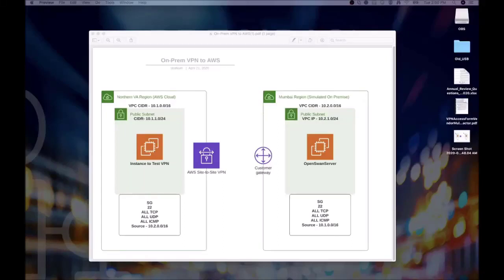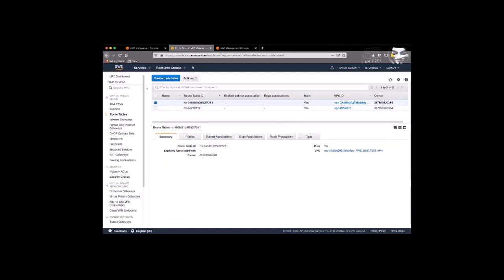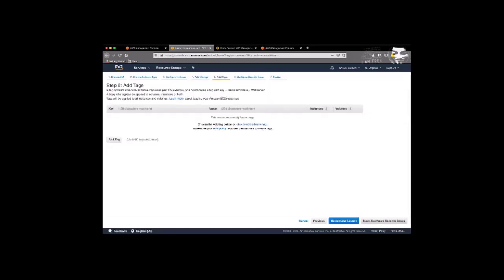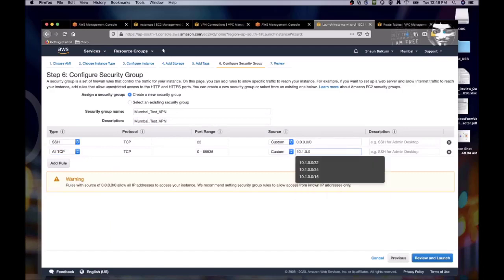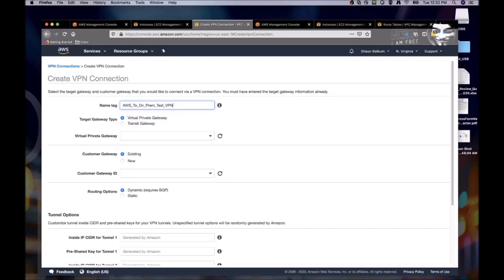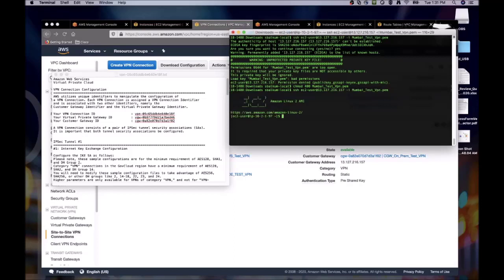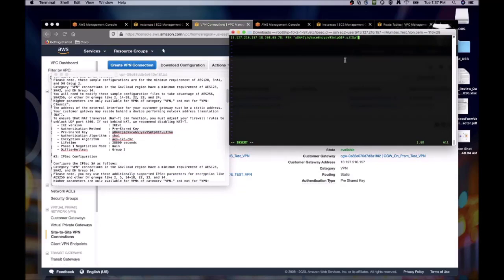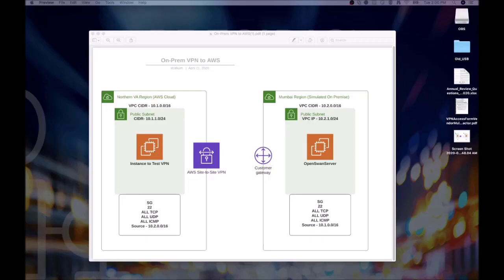Use OpenSwan to Set Up AWS VPN Between Regions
In this tutorial we show step by step how to set up a vpn between AWS regions using OpenSwan.